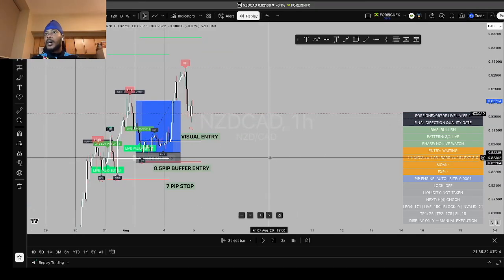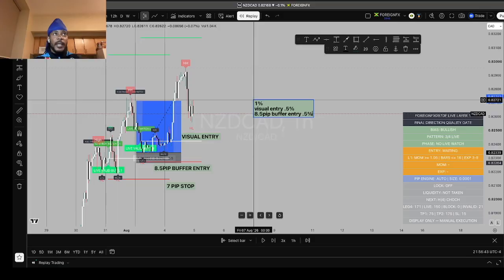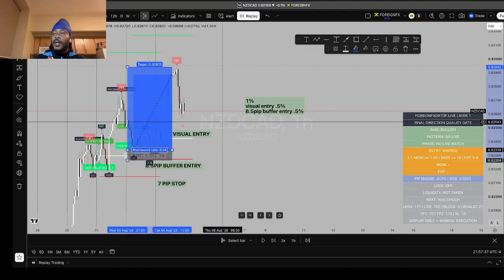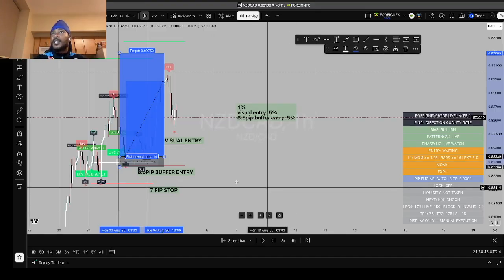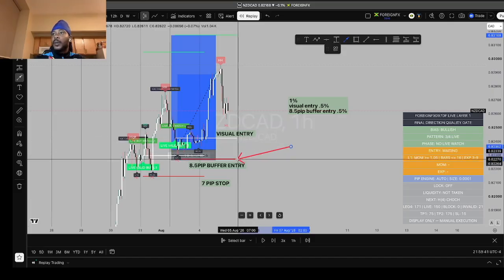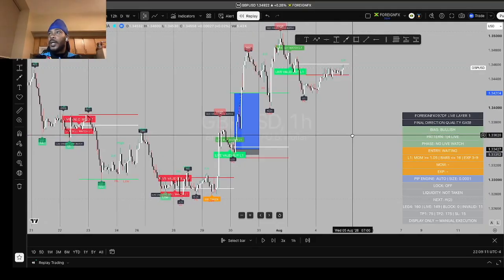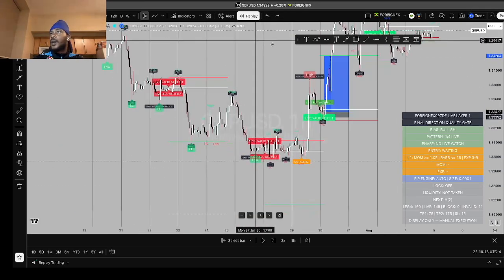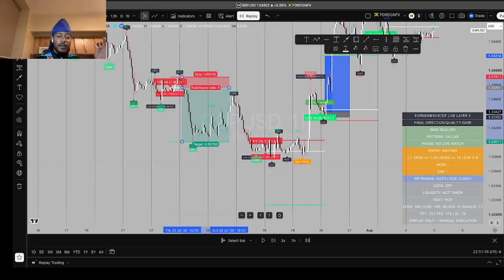FOREIGNFX Entry Guide | How I Use the Algorithm to Find Precise Entries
In this entry guide, I break down cherry-picked chart examples to demonstrate how I use the FOREIGNFX 097DF Liquidity Wave Algorithm to identify setups and refine trade entries.
The focus is on the process: recognizing the setup, understanding what the algorithm is showing, waiting for confirmation, and executing with discipline.

FOREIGNFX ALGO — Discipline. Precision. Execution.